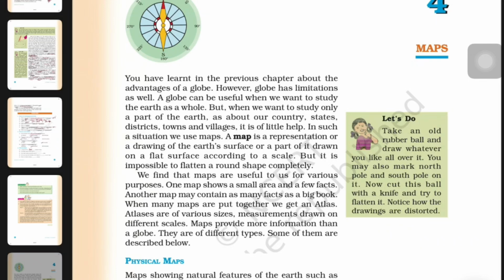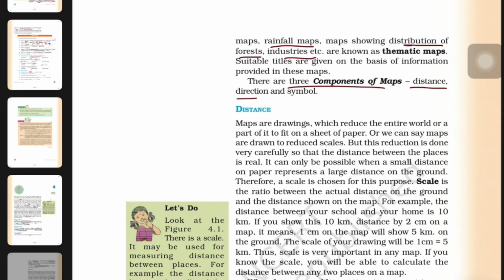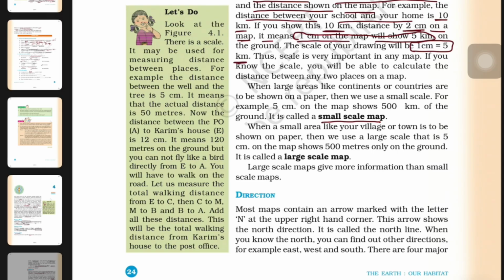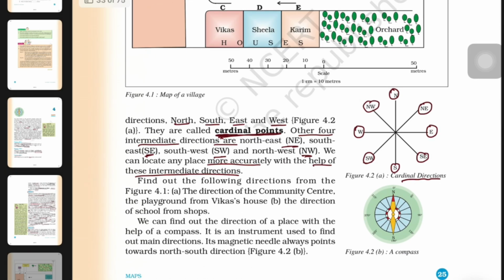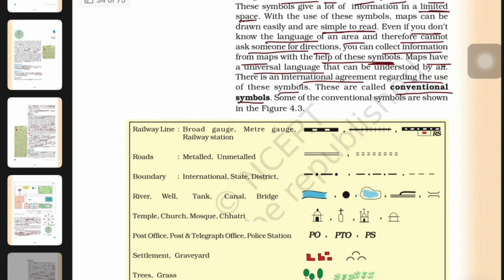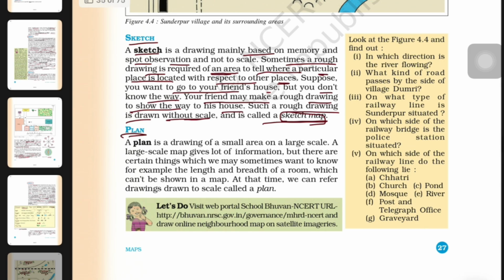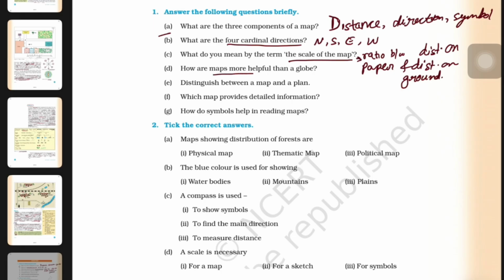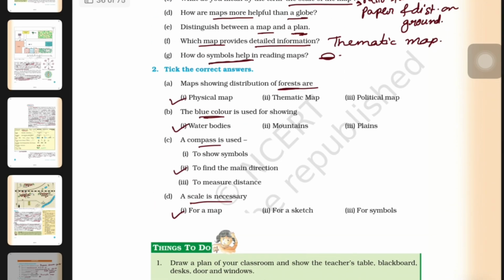Maps- Chapter 4 || Class 6 || Geography || NCERT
Video lecture, lesson summary, revision notes and solutions of CBSE NCERT Geography Class 6 Chapter 4 Maps. This educational video is important and forms foundation for UPSC / IAS, SSC CGL, CDS, NDA and other school examinations.